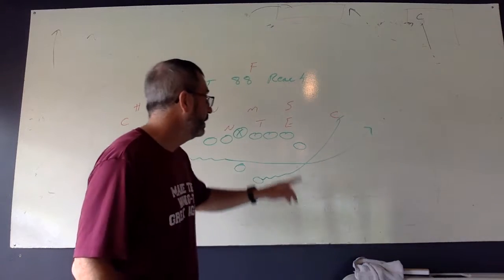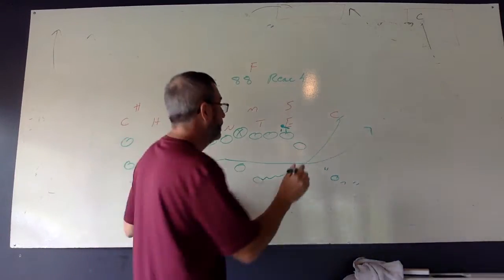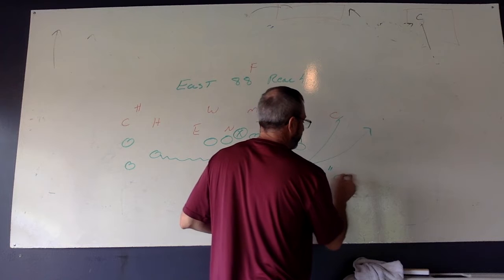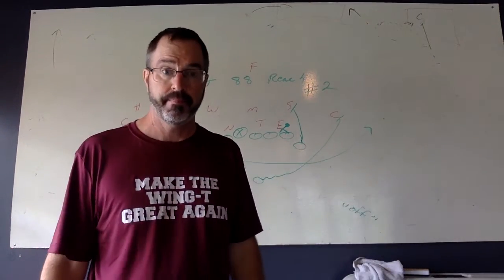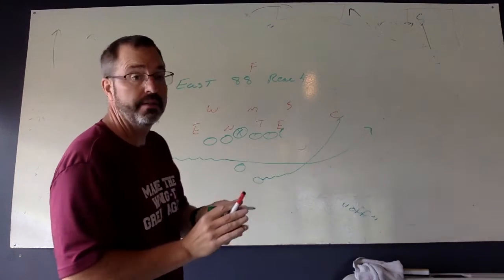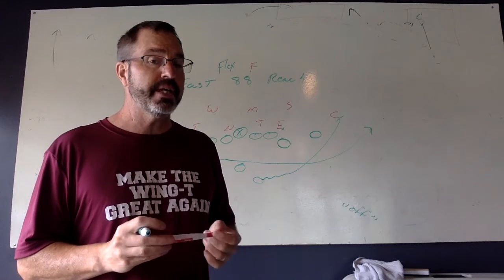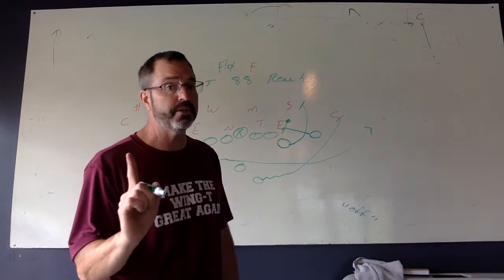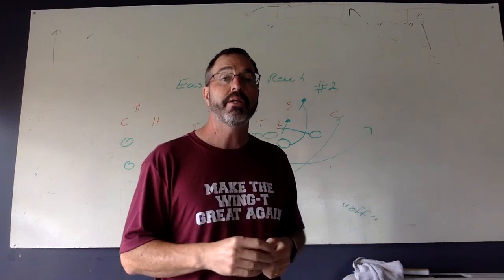TE:Wing 88 Reach